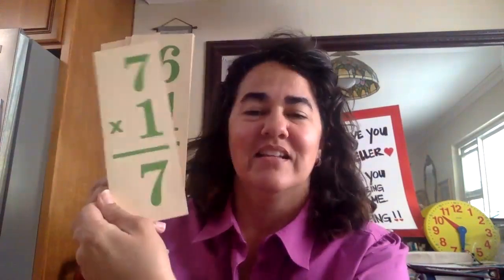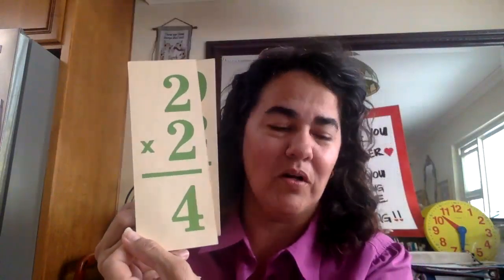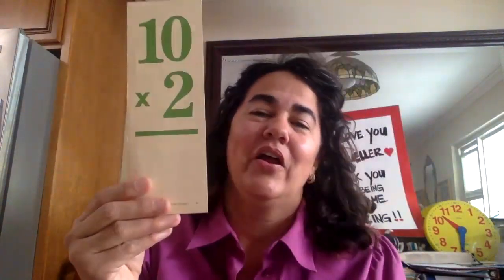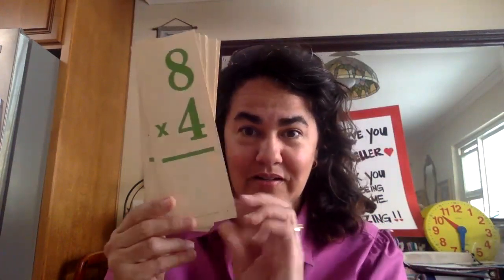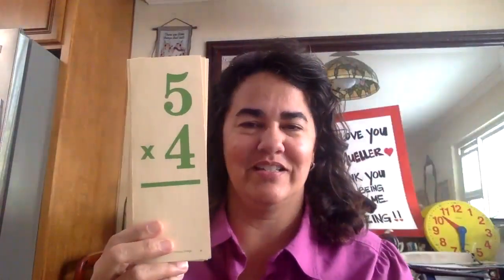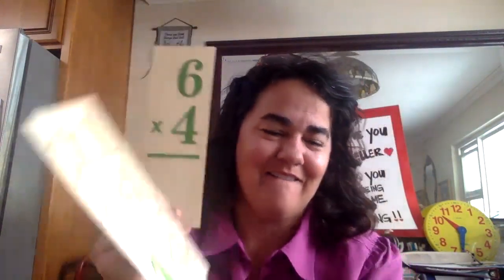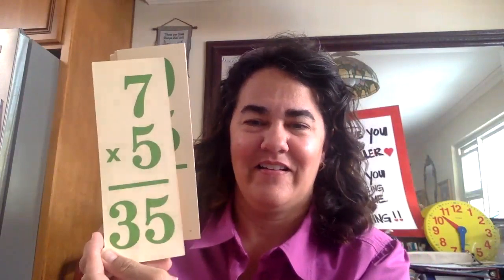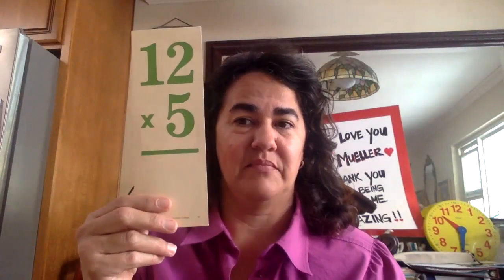2nd Grade Monday 5/18 Math Lesson 34